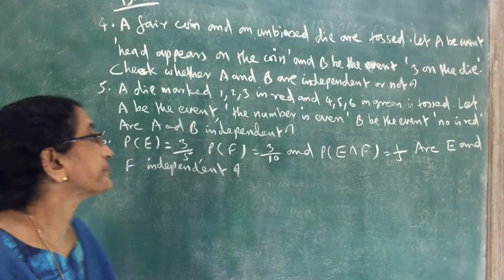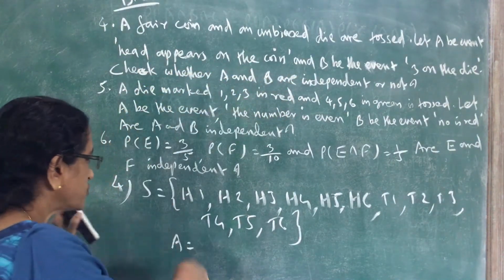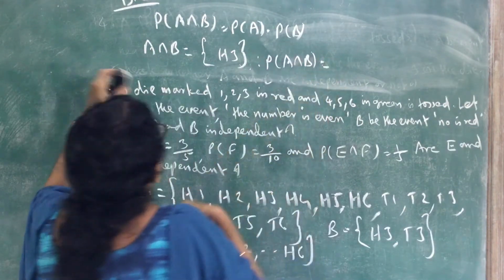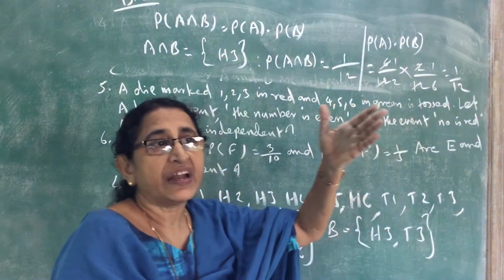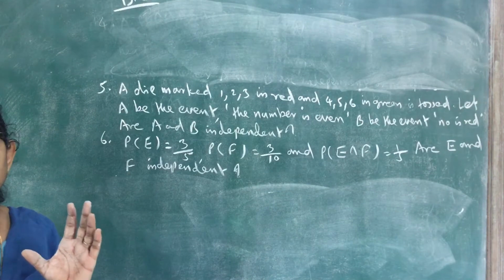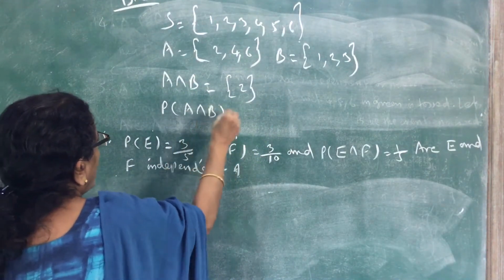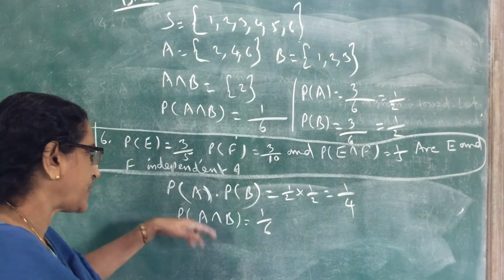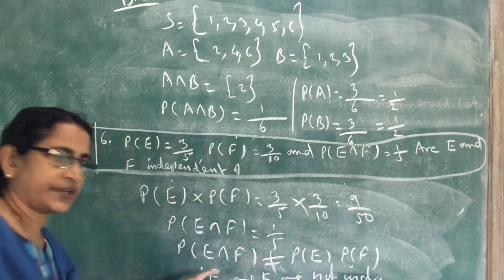Plus 2 maths exercise 13.2 part 2